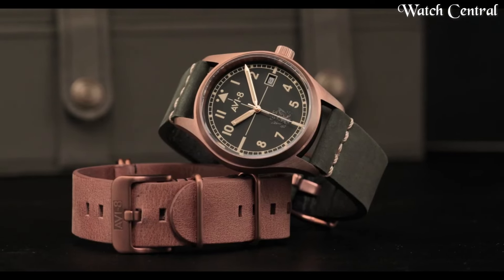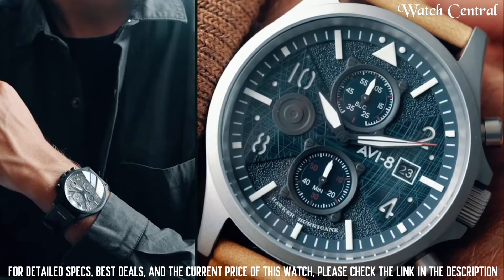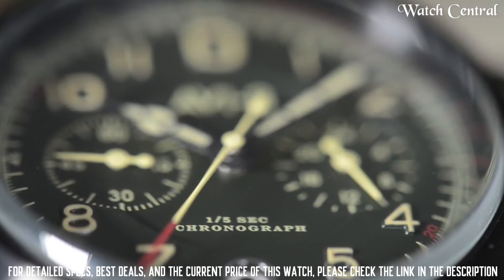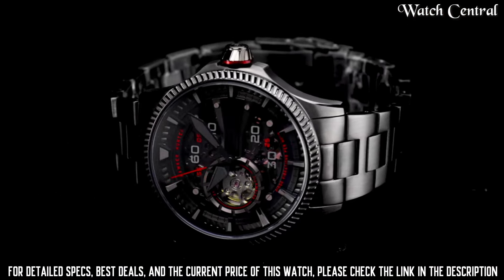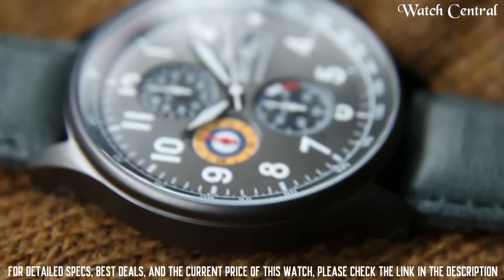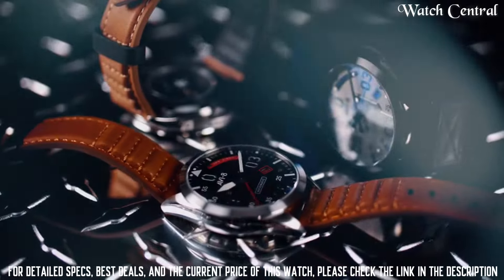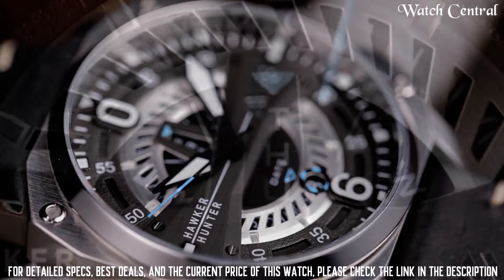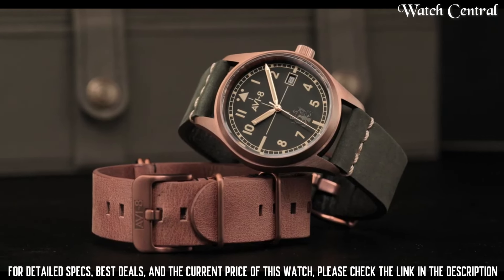Top 9 AVI8 Pilot Watches 2024: Actually Worth Buying in 2024!